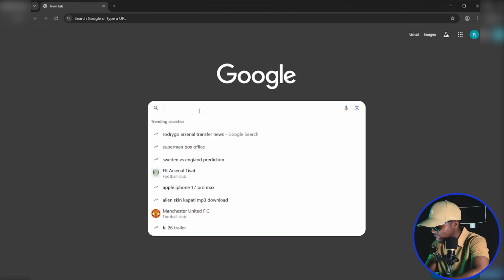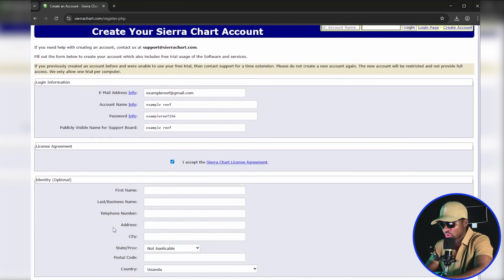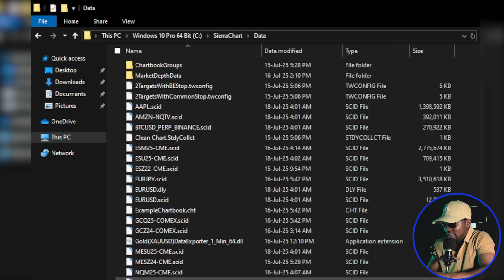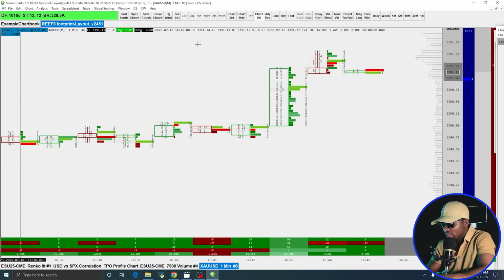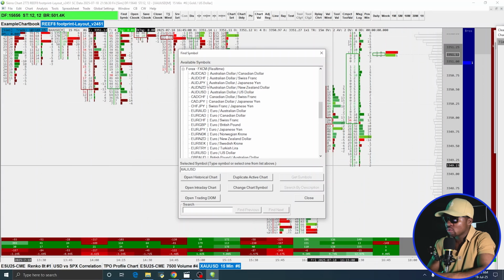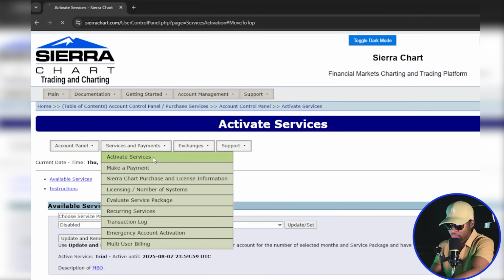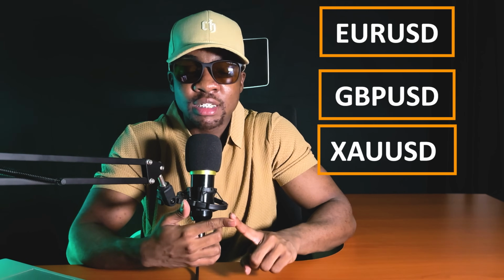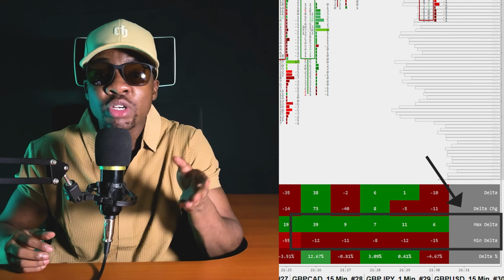HOW TO SETUP THE FOOTPRINT CHART ON SIERRA CHARTS| Full Footprint Setup Guide Made Easy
This is the ultimate Sierra Chart footprint setup tutorial.

✅ Imbalances (see trapped traders)
✅ Max Delta / Min Delta
✅ Delta %
✅ Delta Change
✅ Clean, sniper-ready layout

This is the exact layout I personally use to catch high RR setups using order flow, footprint charts, and delta precision. You’ll also get the custom tools I use dropped directly inside the Telegram channel.

If you’re on a budget, I also mention ClusterDelta as a cheaper alternative, but with fewer symbols and tools. I won’t show how to get ClusterDelta on video for obvious reasons, but I’ve listed the official website and Discord for help.

🎯 WATCH THIS IF:
You’re serious about trading using real-time order flow, want to see trapped buyers/sellers, and finally understand what the market is really doing beyond candlestick guessing.